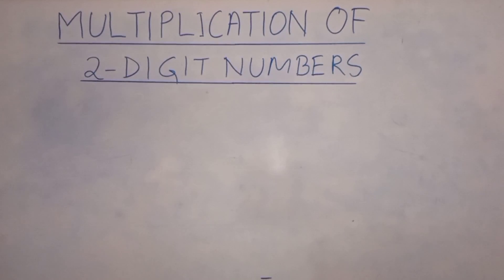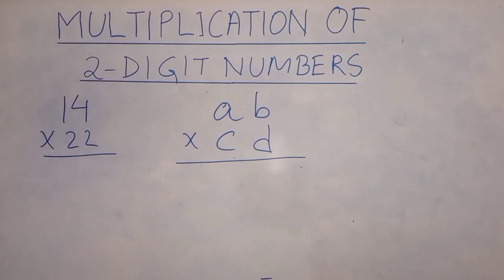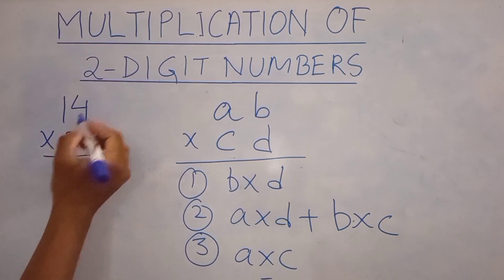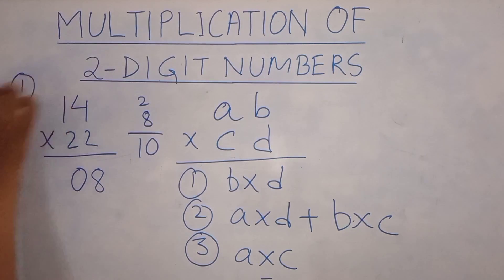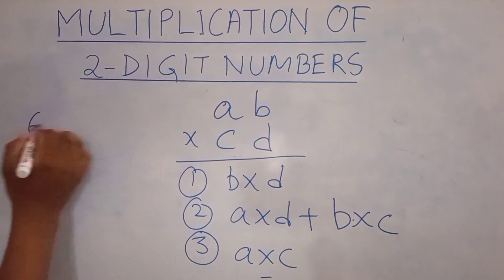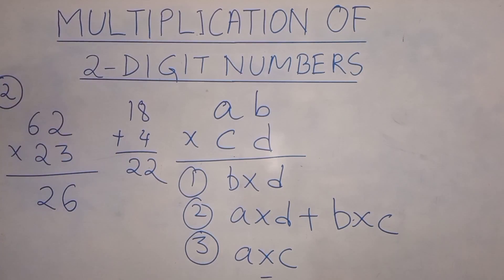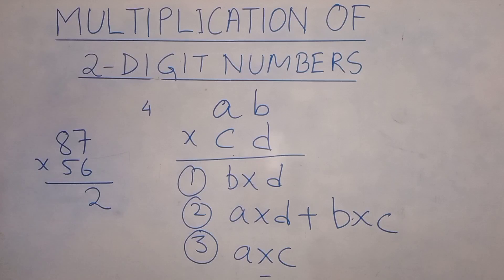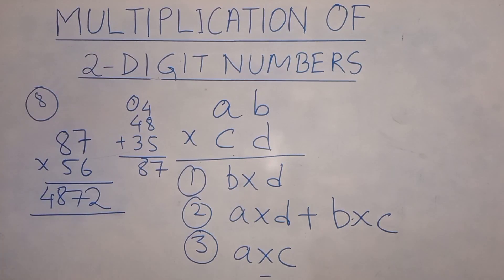Multiplication Tricks for 2-Digit numbers for fast calculation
Here we will post regular videos to make learning easier.
In this video we are going to learn a very simple yet very effective trick of multiplying 2-digit numbers. This methods helps us to do multiplication of two digit numbers within few seconds. This method is helpful for students of all age groups.